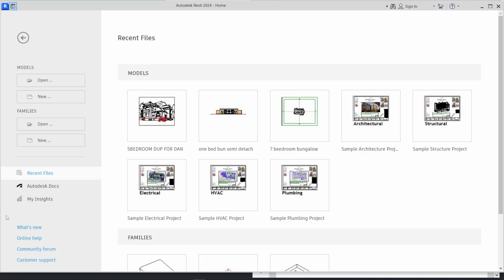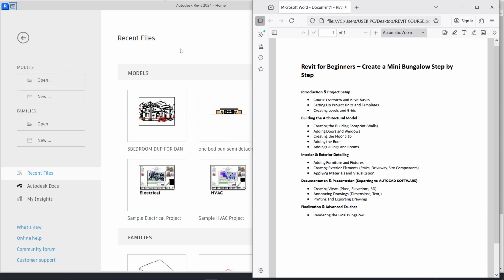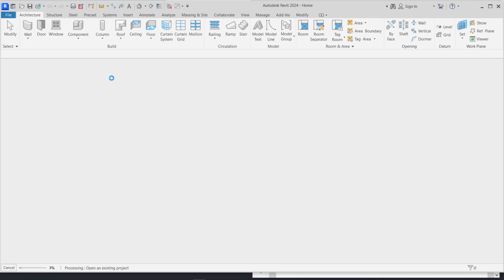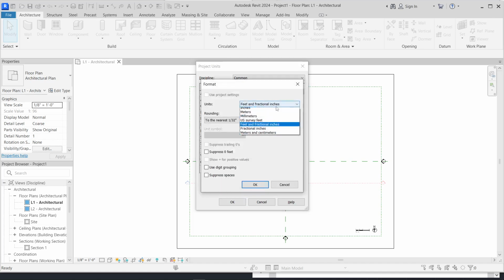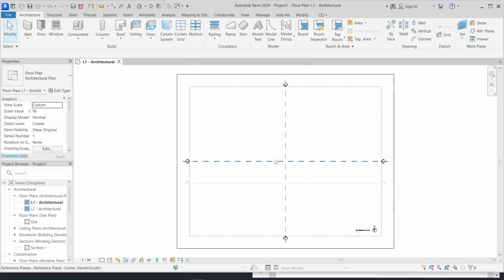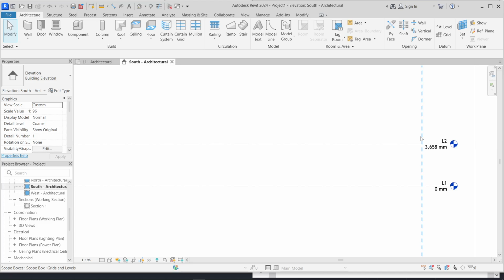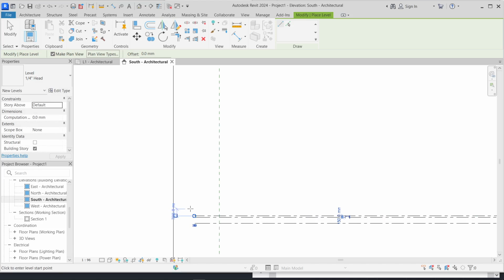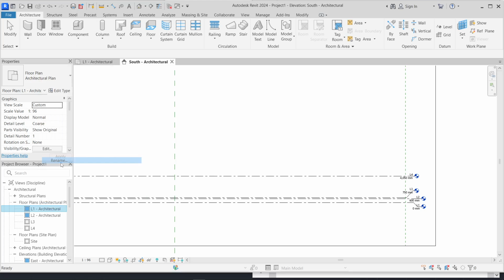Revit Architecture Full Course. PART 1 (Introduction & Project Setup)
Welcome to Part 1 of the Revit Architecture Full Course – Mini Bungalow Project for Beginners! 👷‍♂️

In this video, we’ll introduce you to Autodesk Revit, explain what Building Information Modeling (BIM) is, and guide you through setting up your first Revit project.
You’ll learn how to configure units, levels, and grids — the essential foundation for our upcoming mini bungalow design.

If you’re new to Revit or architectural modeling, this is the perfect place to start!

🧱 In This Lesson, You’ll Learn:

What Revit is and how it works

Understanding the Revit interface (ribbon, properties, browser, etc.)

Setting up project units and templates

Creating and naming levels for your building

Drawing and adjusting structural grids

🧰 Software Used:

Autodesk Revit 2023 (or later)

👨‍💻 Who This Tutorial Is For:

Architecture and engineering students

Beginners learning Revit for the first time

Professionals transitioning from AutoCAD to BIM tools

🎓 By the End of This Video:

You’ll have a fully set up project file, ready to start modeling your mini bungalow in the next lesson.

📺 Next Video: Part 2 – Creating the Building Footprint (Walls, Doors & Windows)